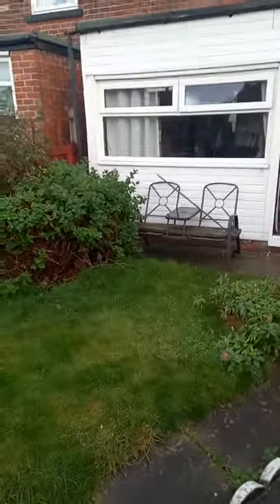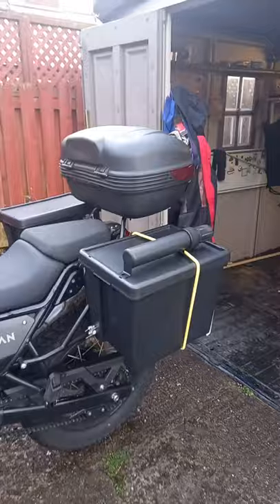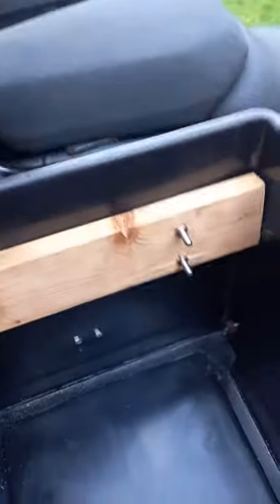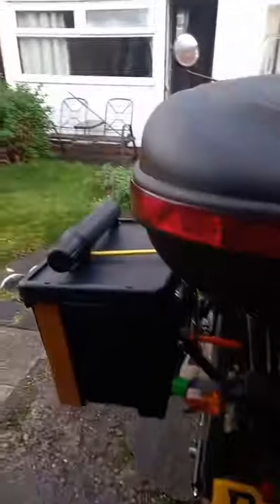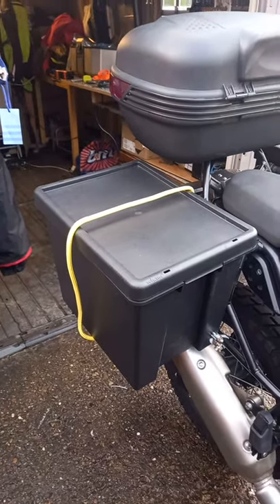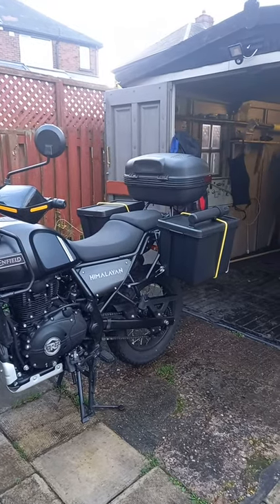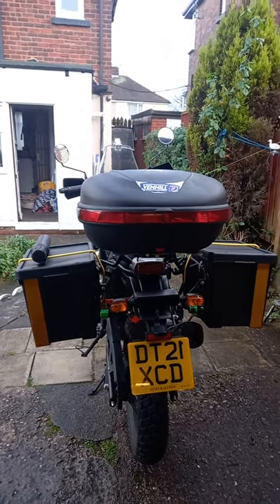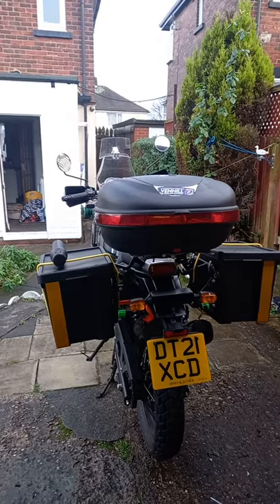motorbike panniers diy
bike panniers diy for my himalyan.